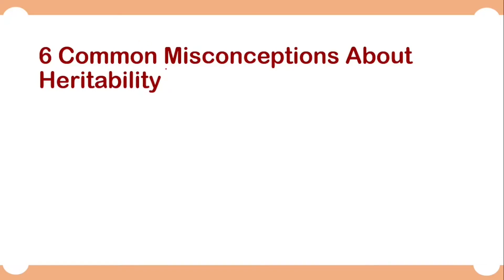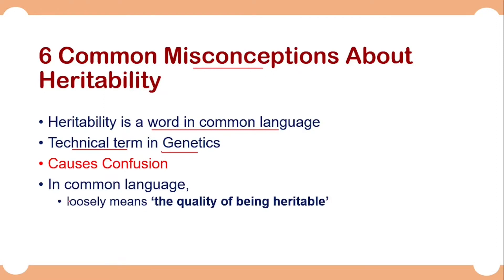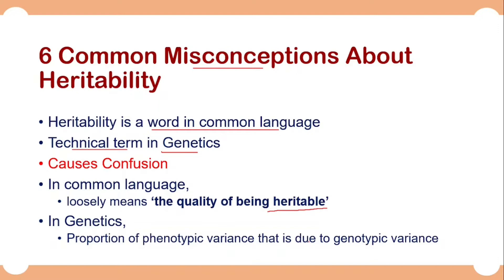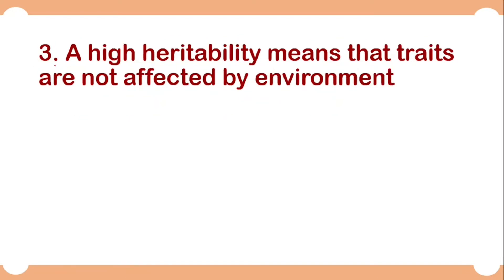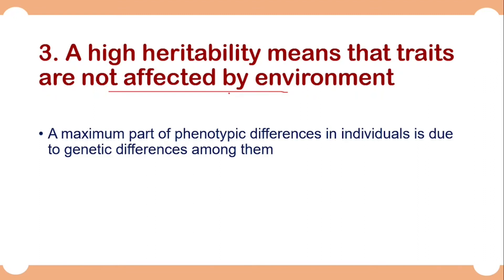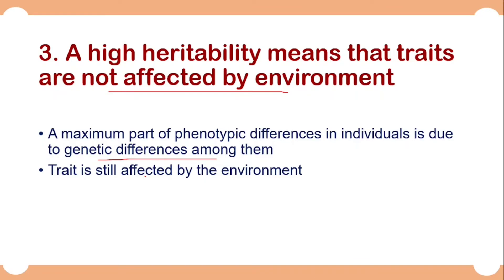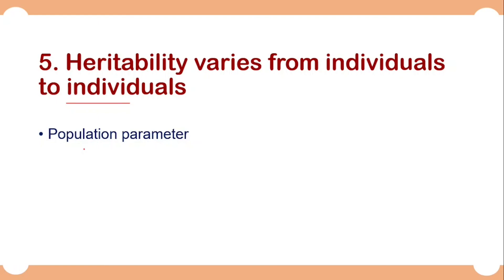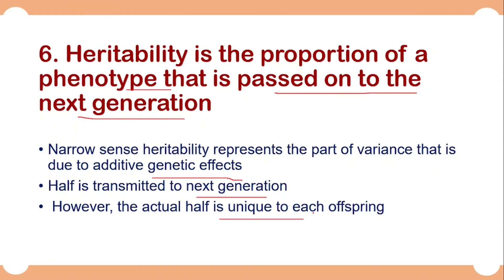Six Common Misconceptions About Heritability | Myths About Heritability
This video is about misconceptions or myths about heritability.